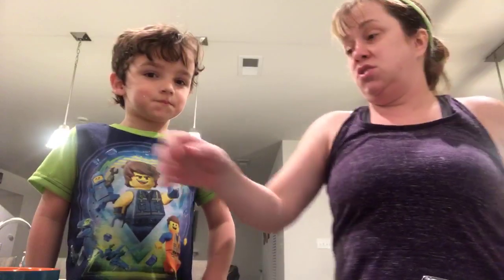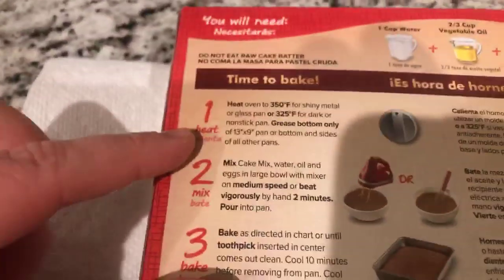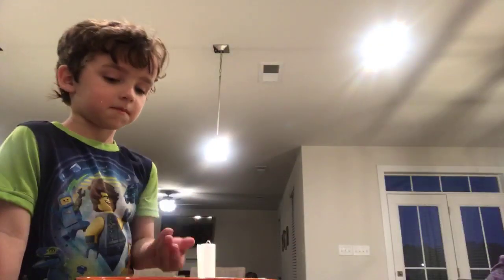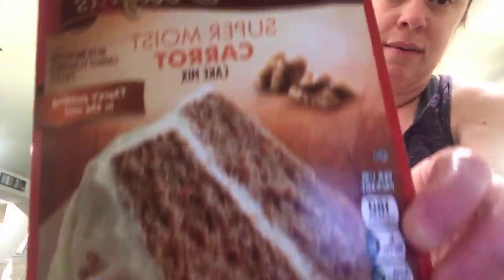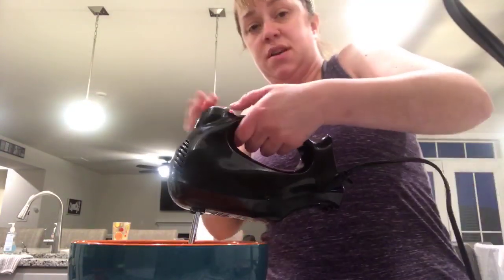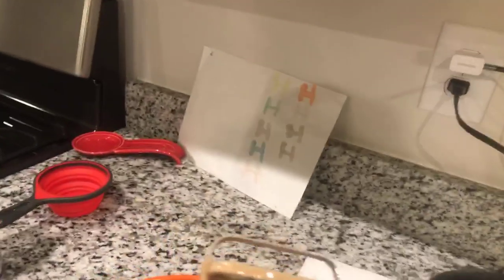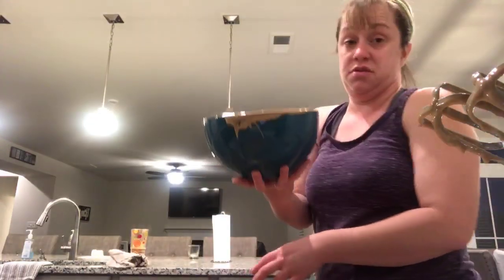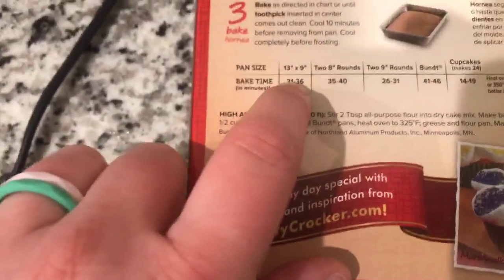March 28, 2020